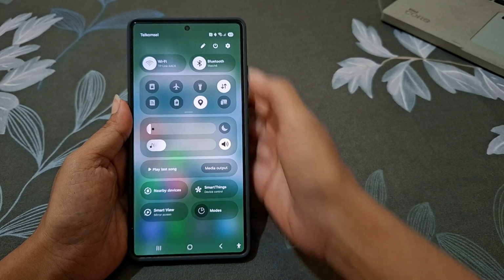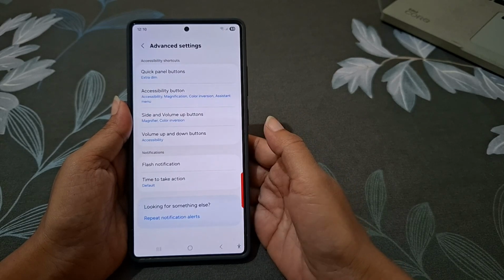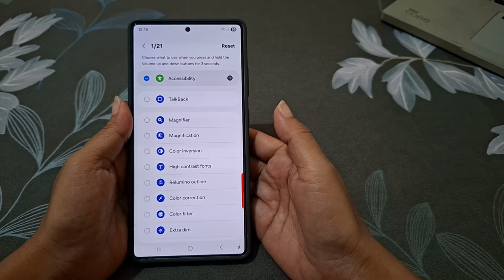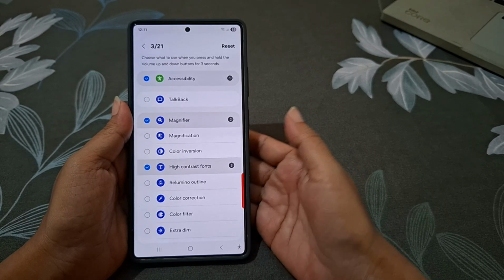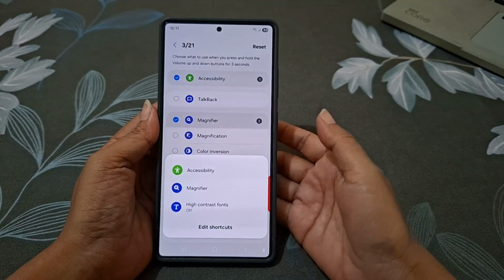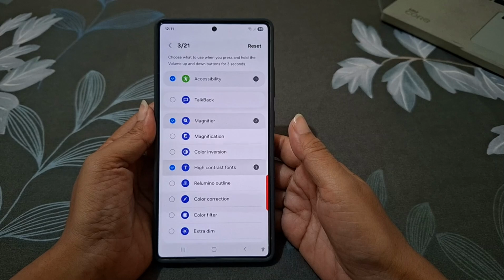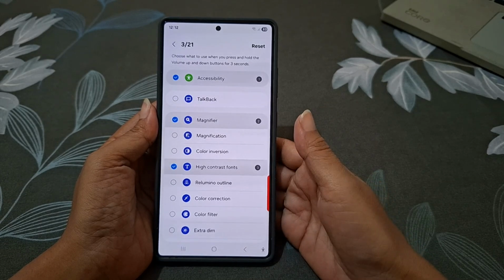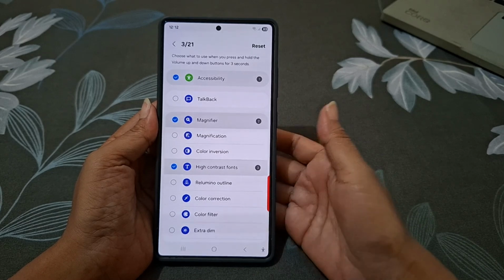How to Use Volume Up + Down Shortcut for Accessibility on Samsung Galaxy S25 Ultra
Easily turn on your favorite accessibility tools with just one press!
In this video, I’ll show you how to assign useful features — like Magnifier or High contrast font — to the Volume Up + Down shortcut on your Galaxy S25 Ultra.
Once set up, you can quickly enable them by holding both buttons for 3 seconds.
Perfect for moments when you need instant help, like reading tiny text or improving readability.

Steps:
- Go to Settings.
- Tap "Accessibility".
- Tap "Advanced settings".
- Tap "Volume up and down buttons".
- Choose the features you want (e.g., Magnifier, High contrast font).
- Hold both volume buttons for 3 seconds to enable/disable.